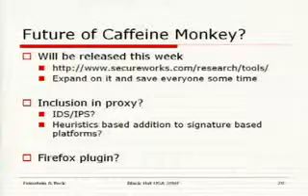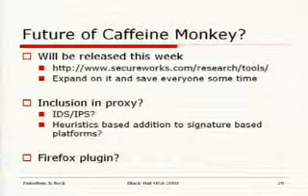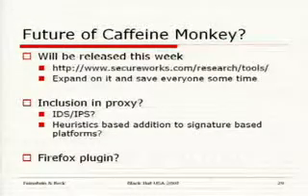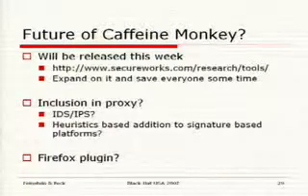2007_BlackHat_Vegas-V27-Feinstein-Peck-CaffeineMonkey-03.avi